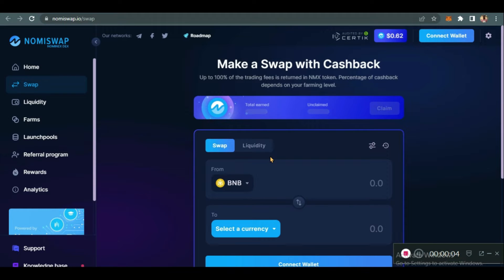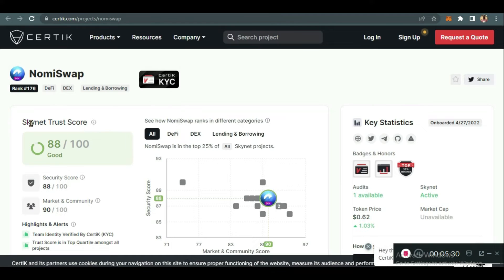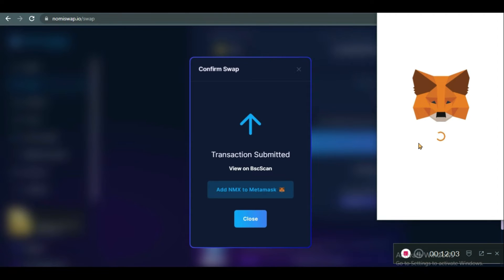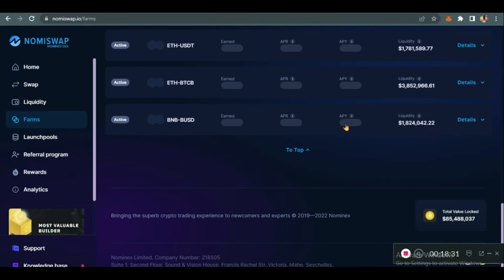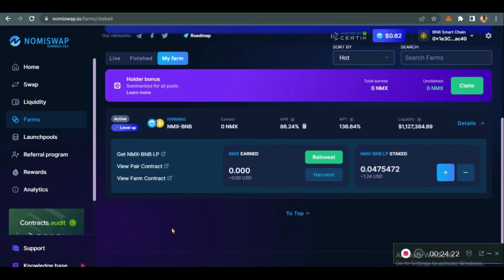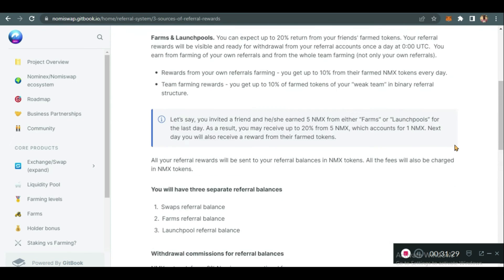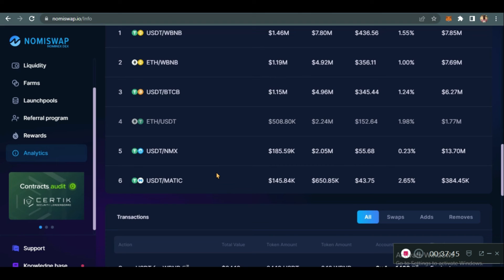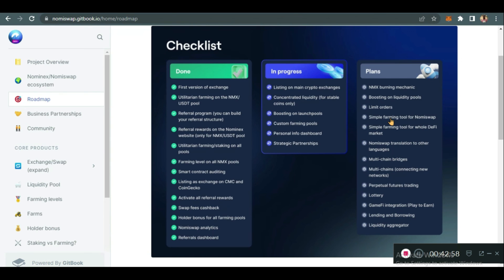Earn Passive Income by using NomiSwap DEX (A profitable replacement for pankakeswap)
Learn home to make passive income by using the Nomiswap DEX, I am going to be walking you through the major ways on how you can make an income by using Nomiswap.

You can follow the step by step process I wrote in the article